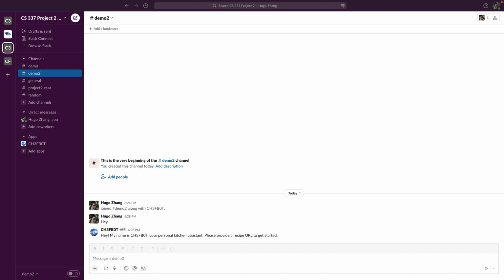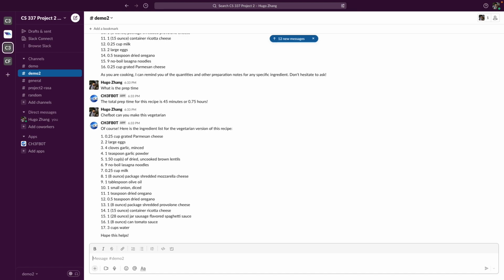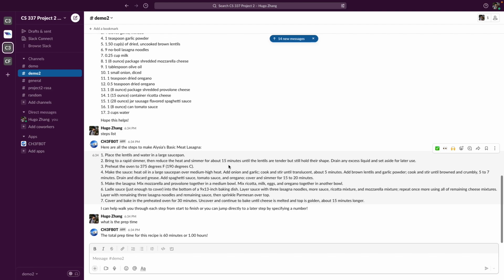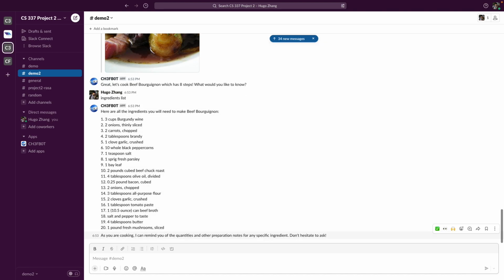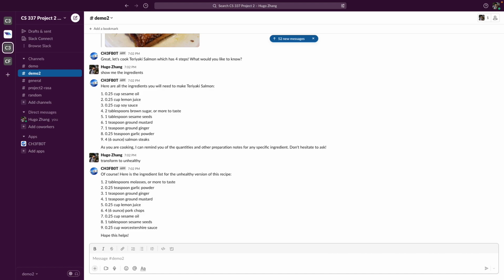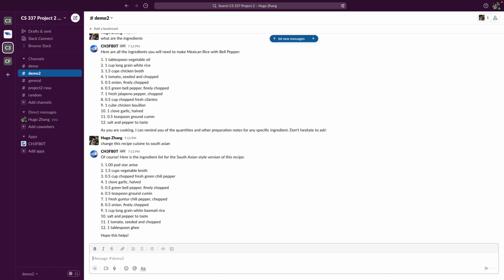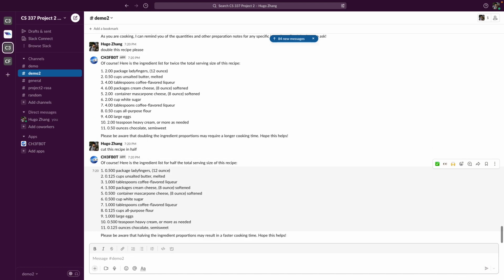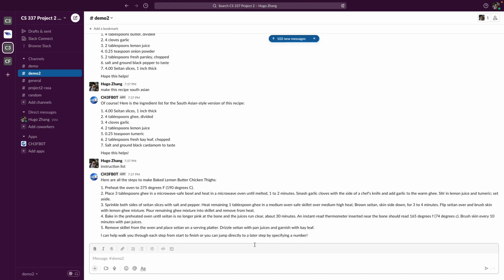CH3FB0T Part 2: Recipe Transformations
0:00 - Introduction
1:05 - Vegetarian transformations.
2:57 - Non-vegetarian transformations.
3:40 - Healthy transformations.
4:40 - Unhealthy transformations.
5:46 - “South Asian-style” cuisine transformations.
6:42 - Double serving size transformation.
7:01 - Half serving size transformation.
7:14 - Additional example.

Developed for COMP_SCI 337 Natural Language Processing at Northwestern University.